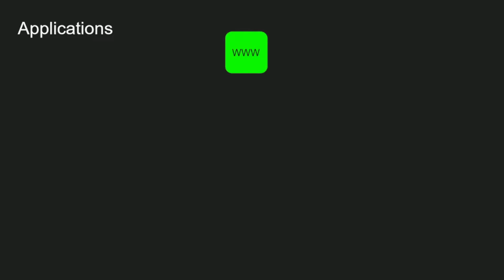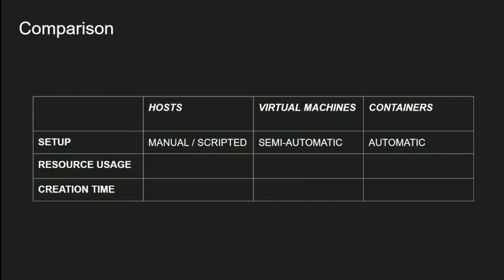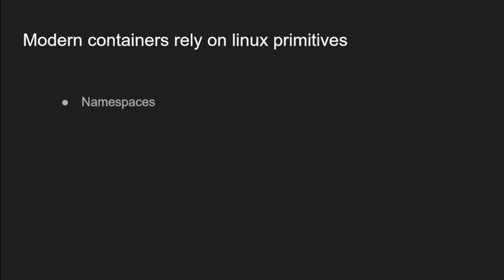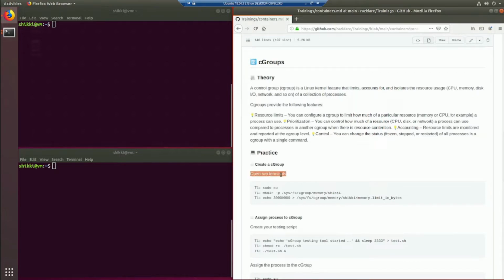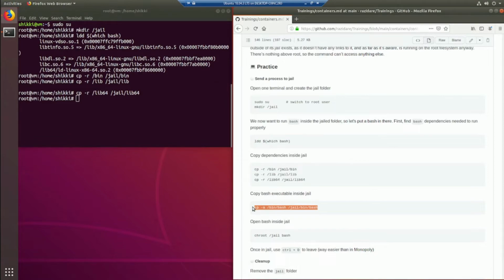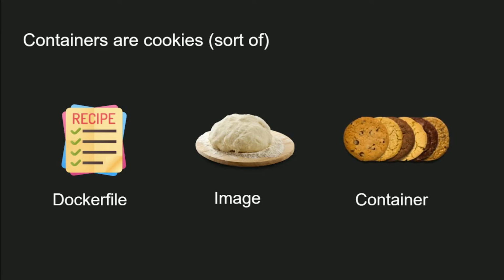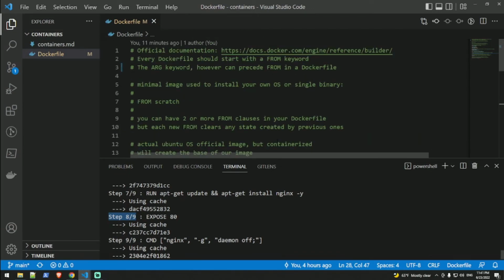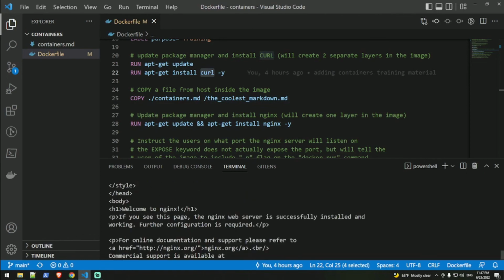Containers 101 | Containers crash course | Theory + Concepts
This video aims to give you enough information to understand what containers are, how they function under the hood and to be able to use and create your own containers.
It's designed as a beginner course and does not go in depth.

0:00 - Intro
1:14 - Agenda
1:55 - What are containers?
10:13 - How do containers work?
11:16 - Namespaces
14:07 - CGroups
17:00 - Chroot
20:16 - How to create a Docker container
23:11 - Dockerfile DEMO
25:24 - Image DEMO
27:24 - Container DEMO
31:02 - Final words
31:51 - Feline outro